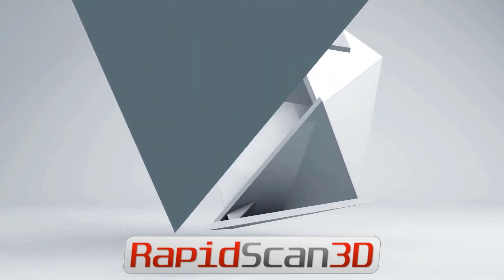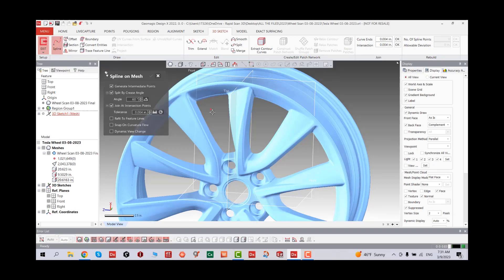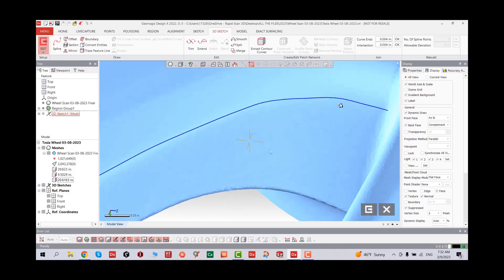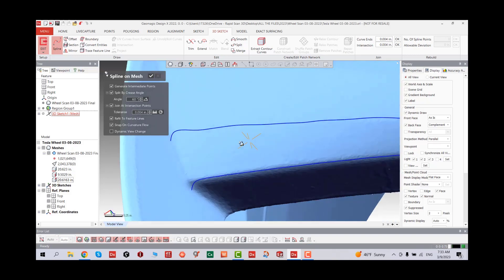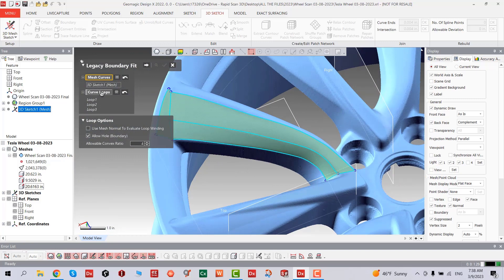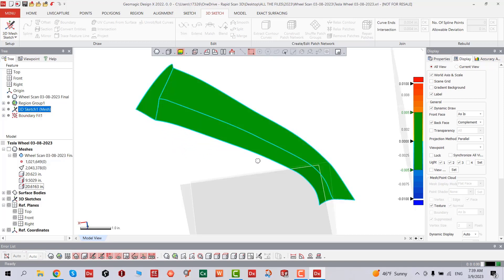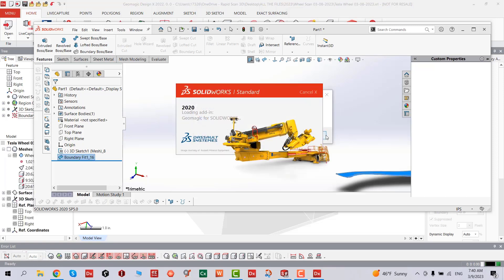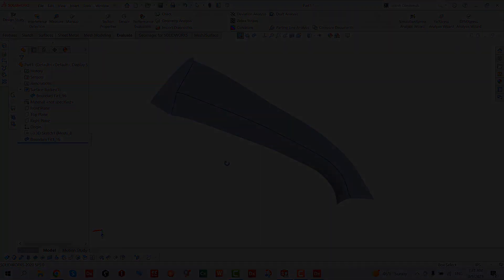Legacy Boundary Surface with Geomagic Design X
Legacy Boundary Surface with Geomagic Design X.   Geomagic Design X is the Industry-leading reverse engineering software for converting 3D scan data into feature-based and editable solid CAD models.

Streamline your design and manufacturing workflows with the latest tools for reverse engineering. Scan virtually anything with Artec 3D scanners, and create production-ready designs with Geomagic Design X. Here, you can rebuild CAD data for legacy parts and tooling, recreate non-existent or lost CAD data for parts and molds, design new custom products, and document changes made post-prototype or manufacture.

Contact Rapid Scan 3D for a demo